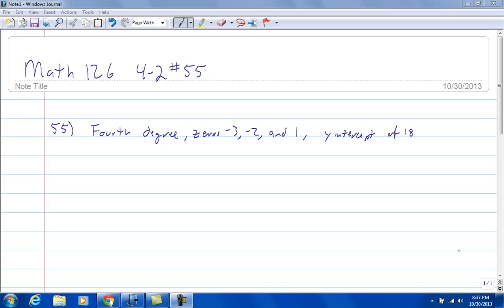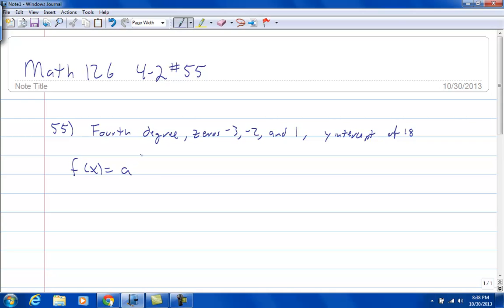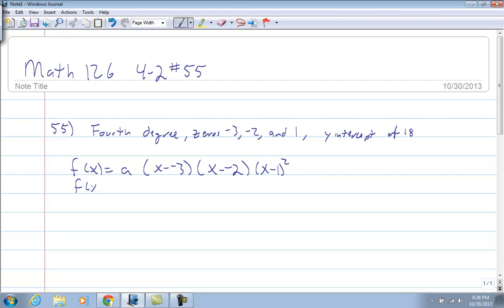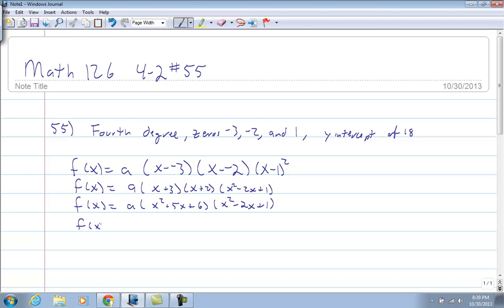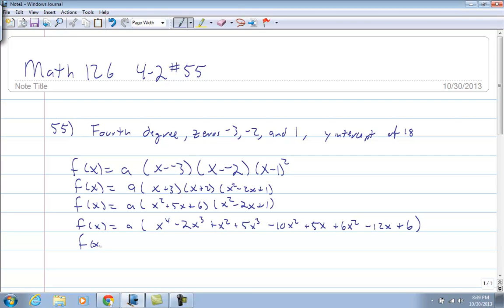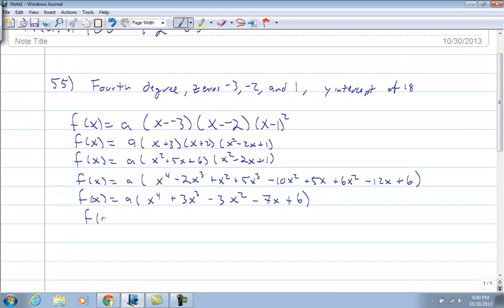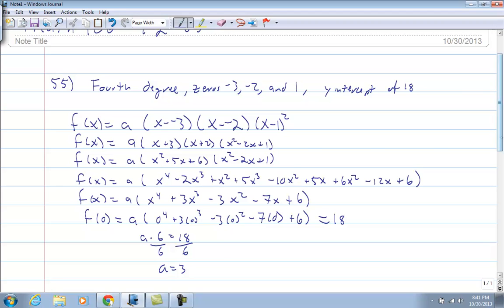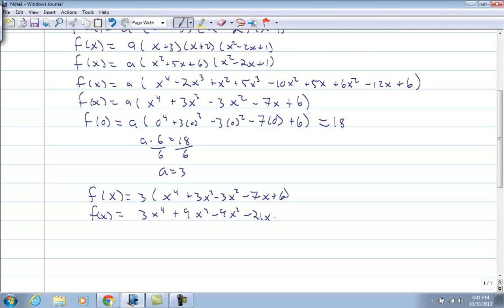Math 126 4-2#55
This is a problem about Polynomial Construction.